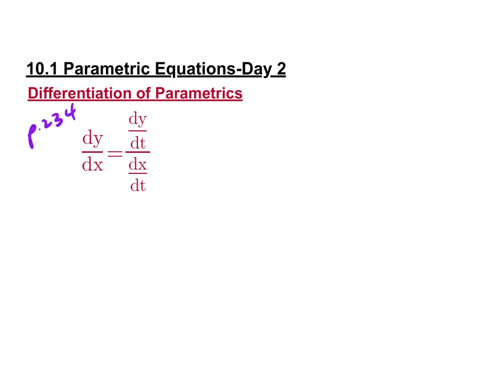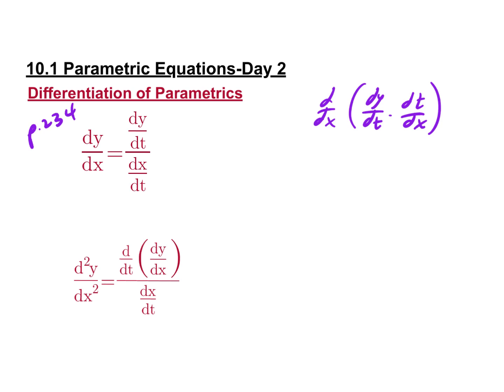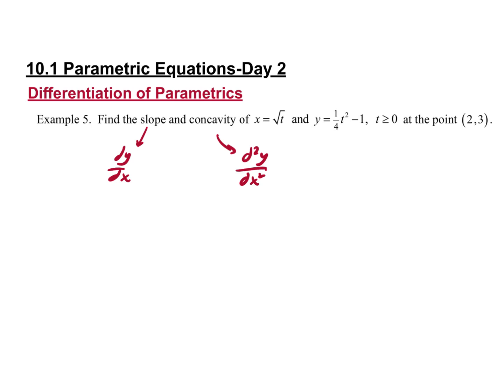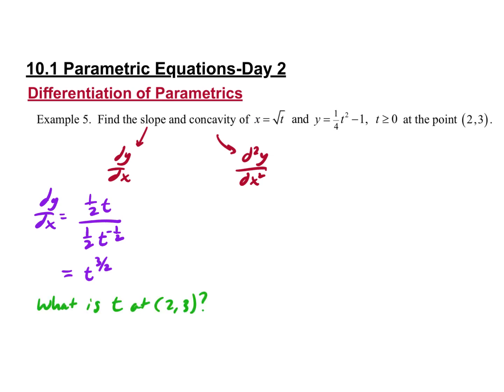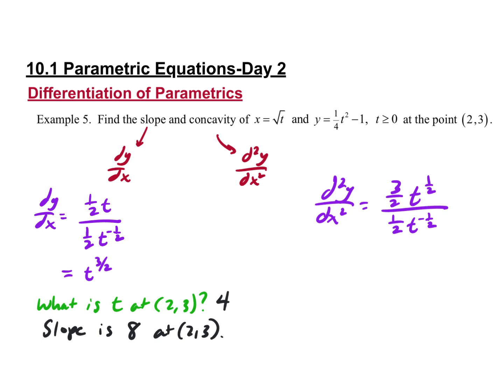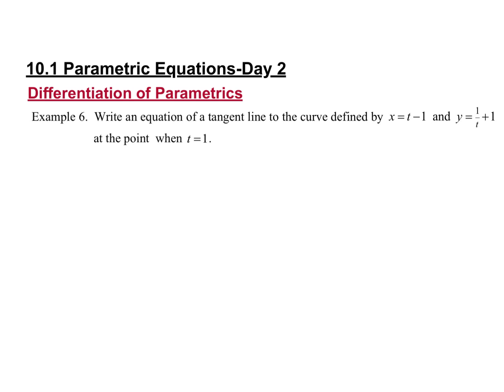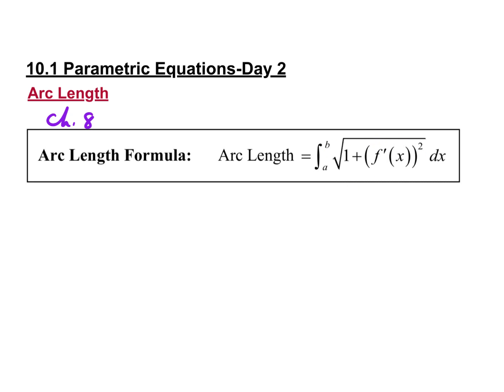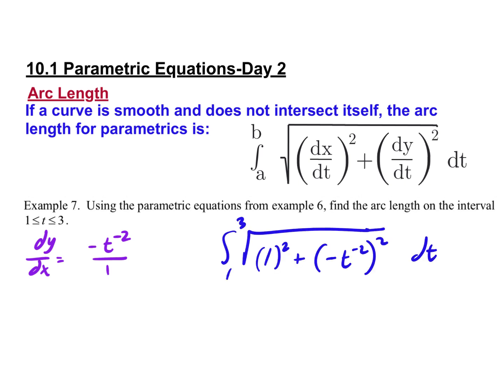10.1 Parametric Equations-Day 2